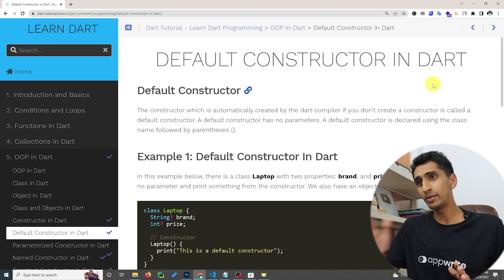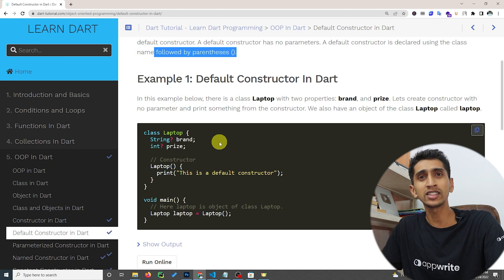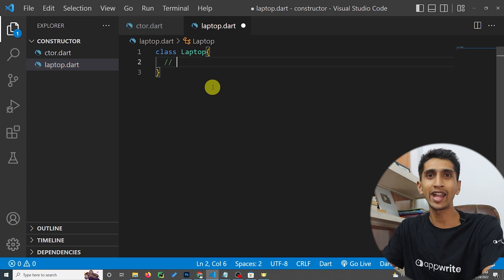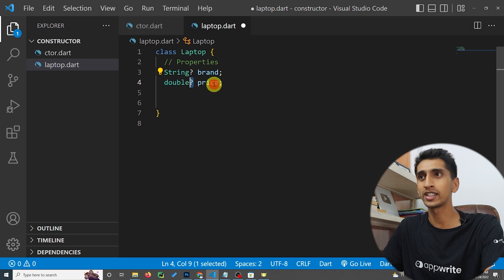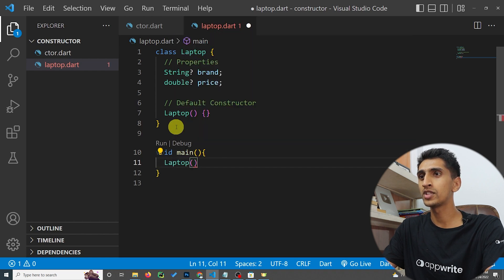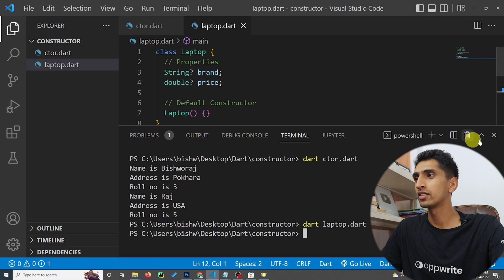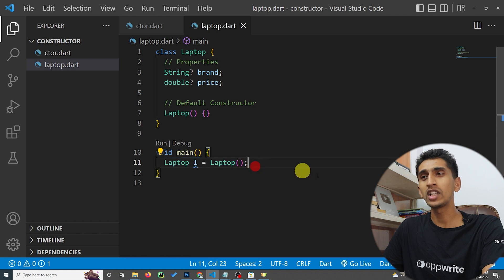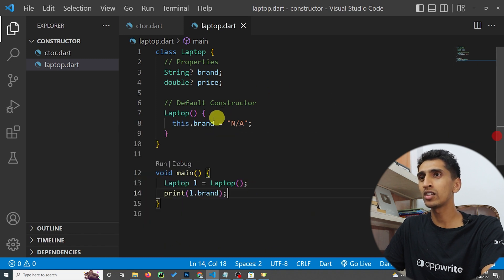Default Constructor In Dart - Learn Dart Programming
This video covers information about default constructor in dart. You will learn how to create default constructor with different examples.